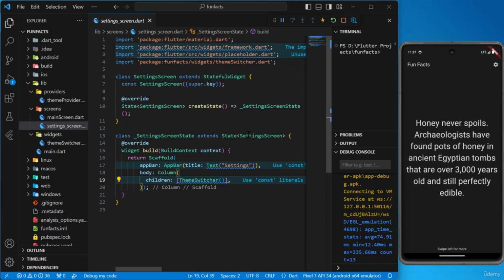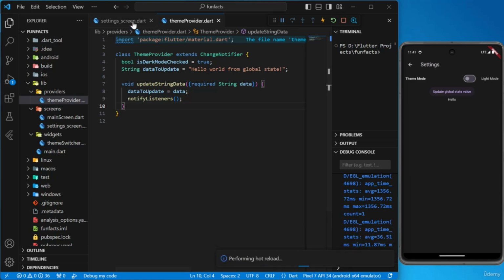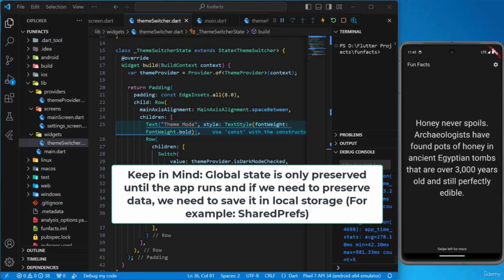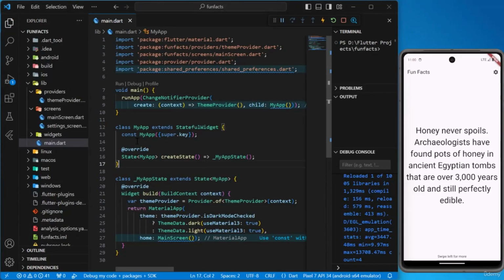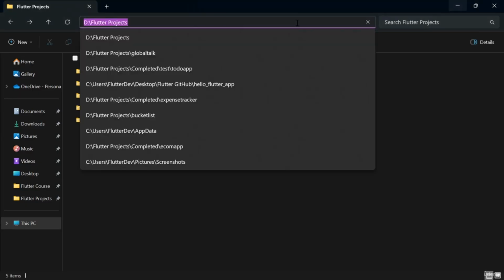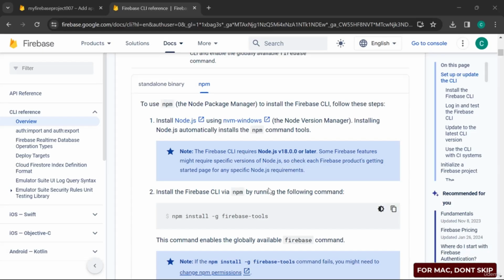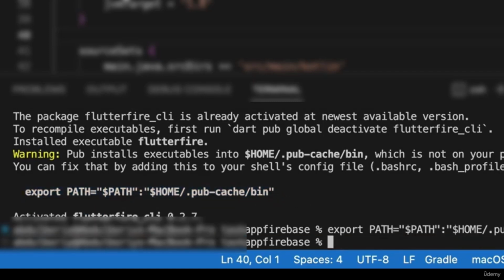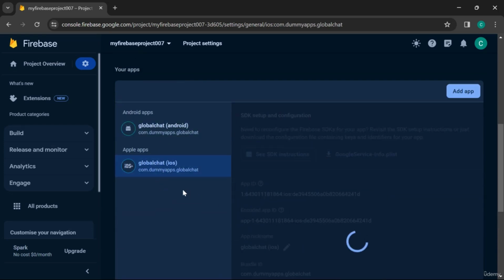Flutter Masterclass l Dart, APIs, Firebase l Full Course l Online Learner's l Part 18 l